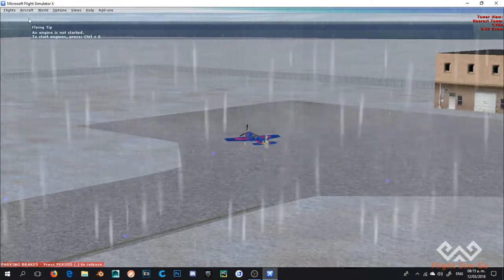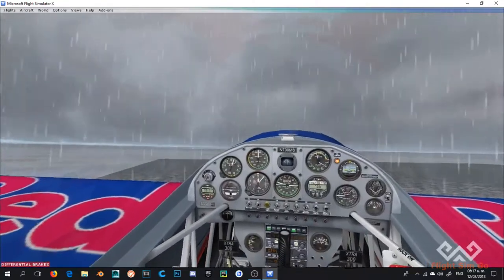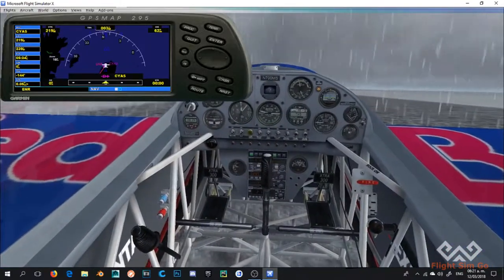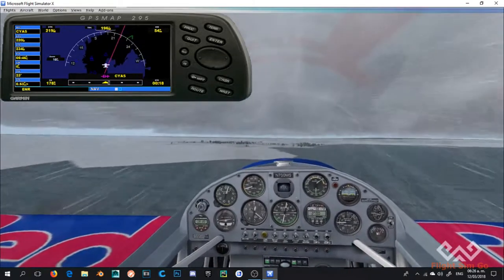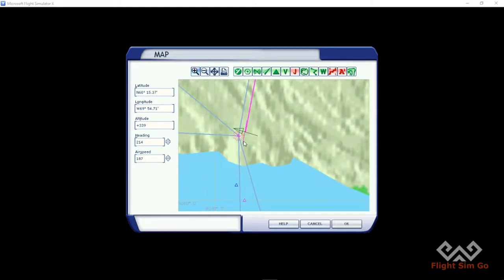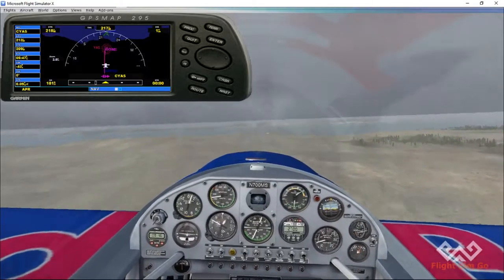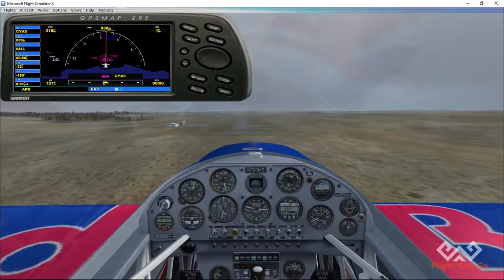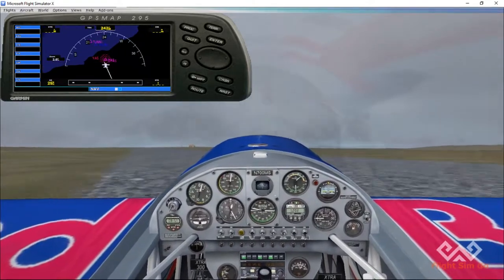Pole2Pole #012 - Quaqtaq(CYHA) - Kangirsuk(CYAS)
This is the Pole 2 Pole Project, where I try flying from the North Pole to the South Pole and successfully landing different aircraft in FSX: Steam Edition, while also visiting the most popular attraction of each country on my way.

Today we leave Quaqtaq and head to Kangirsuk with my personal favorite: the Extra 300s. Too bad the smoke doesn't show up in replays! I was giving quite the spectacle there...